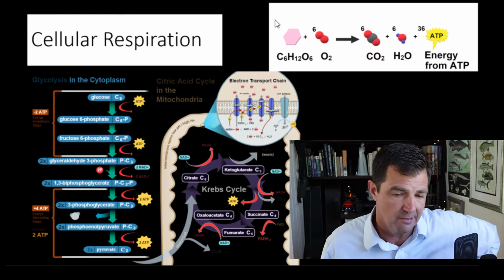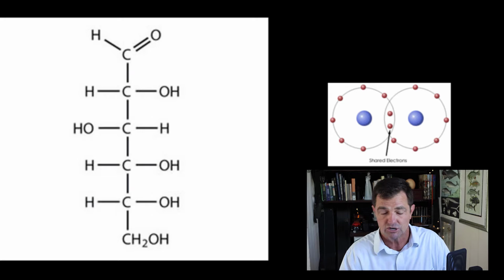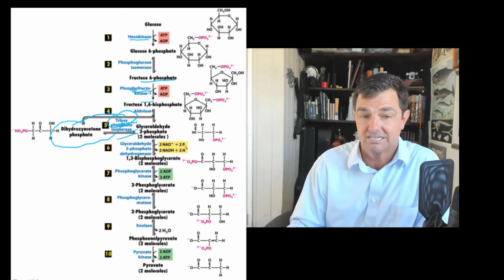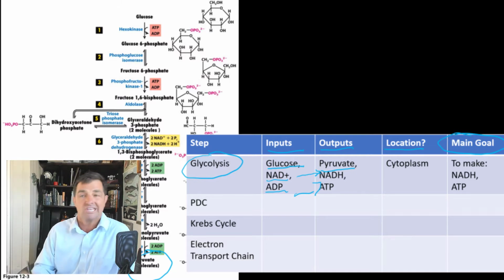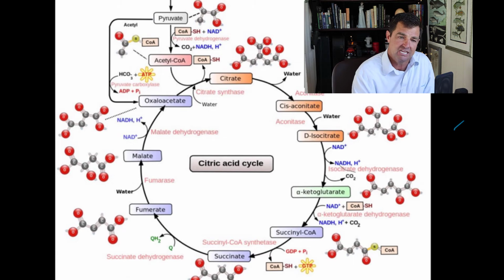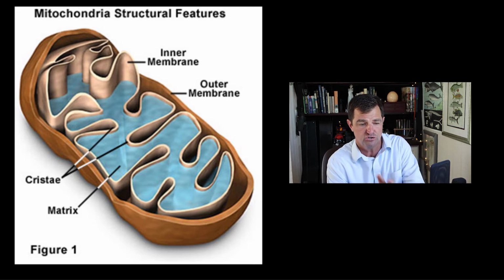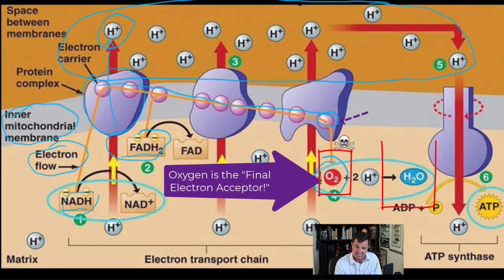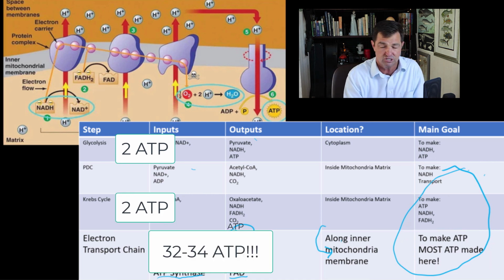Bio 1 Lecture 5 1a Cell Respiration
In this video I cover the general biology version of Cellular Respiration.